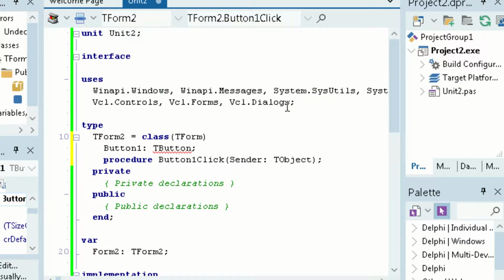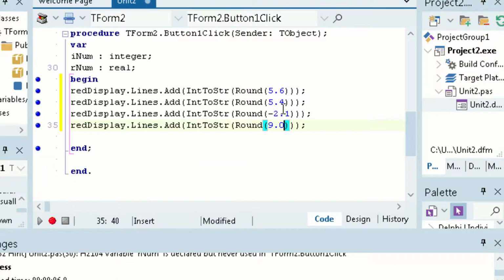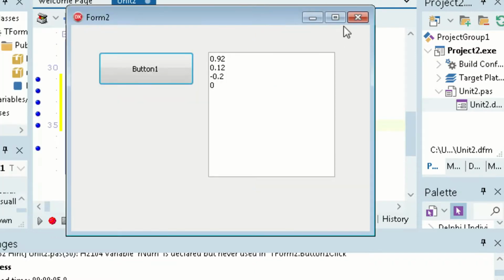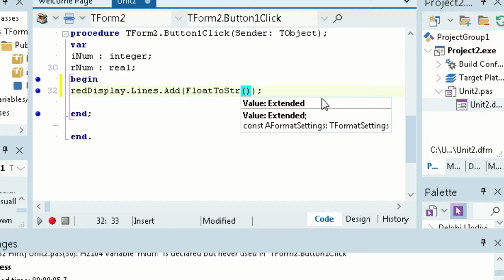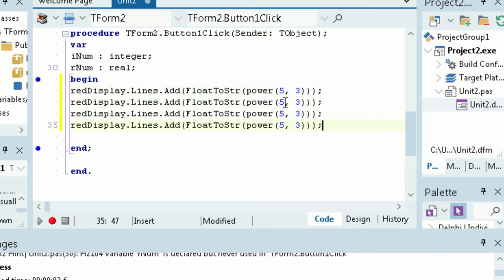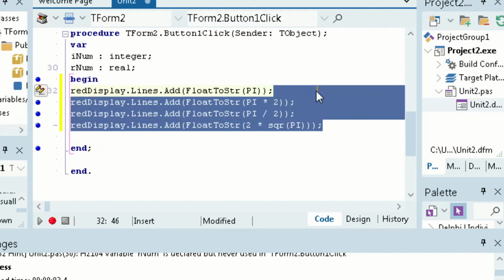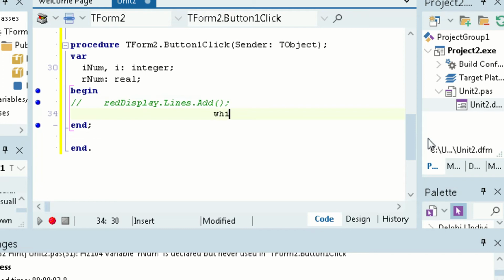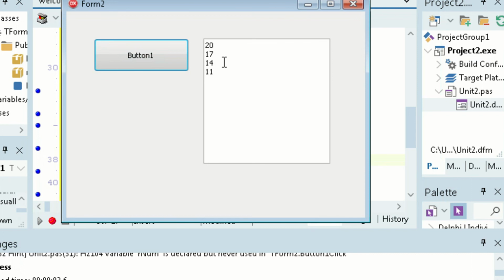Mathematical Functions and Procedures - Delphi Tutorial (Part 60)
This is something you have to learn, no matter the programming language you're coding in...